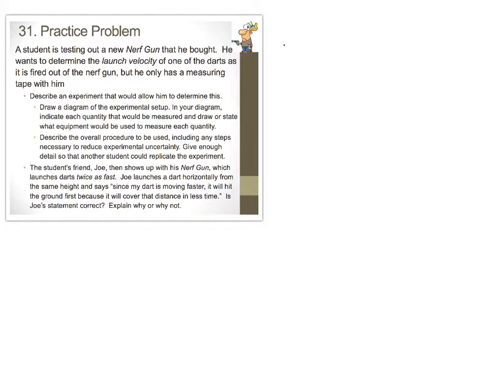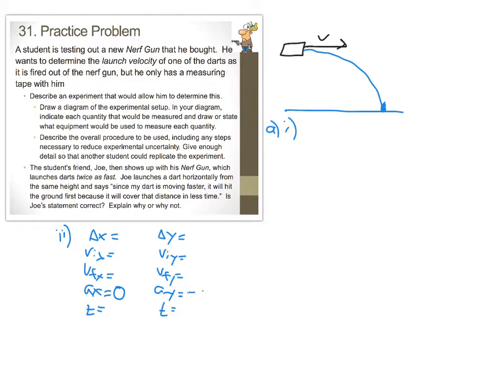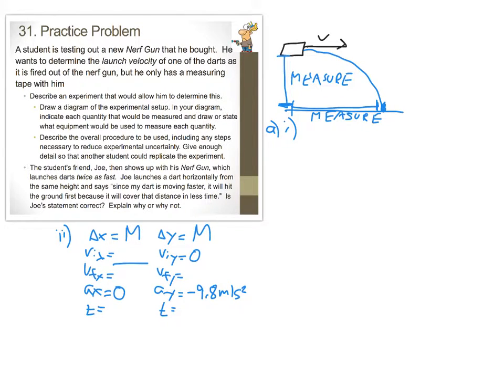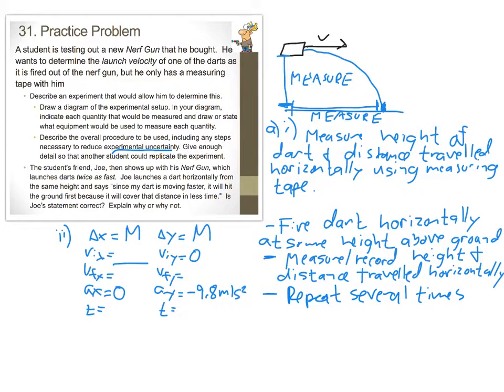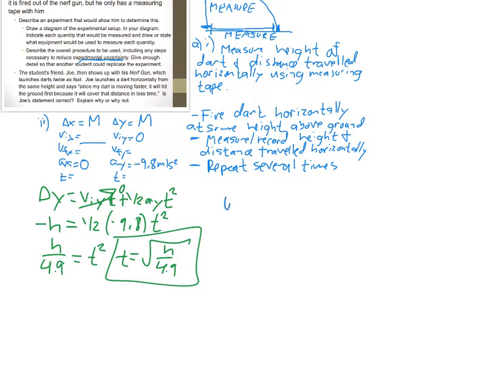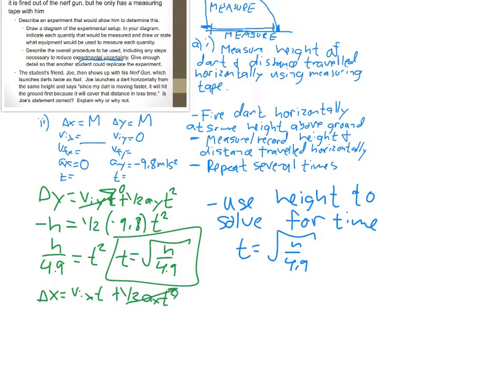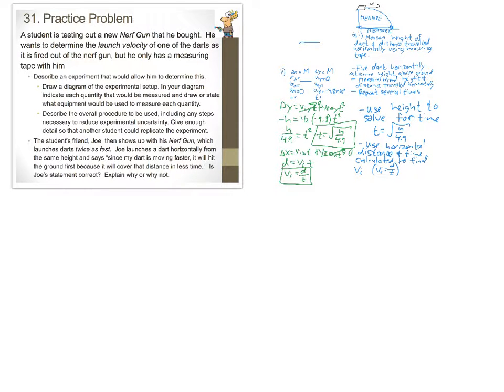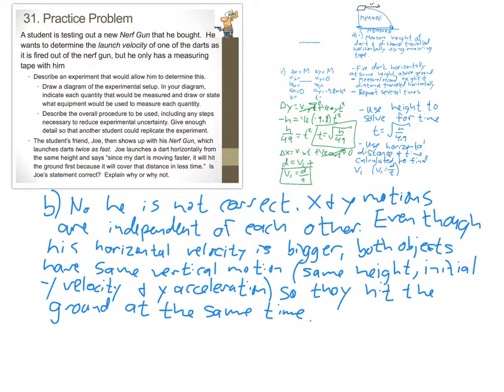Unit 3 (31)- Projectile Motion AP Problem